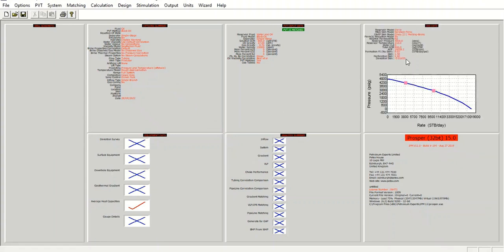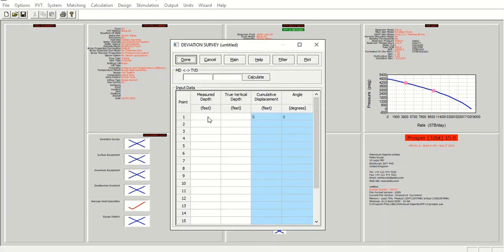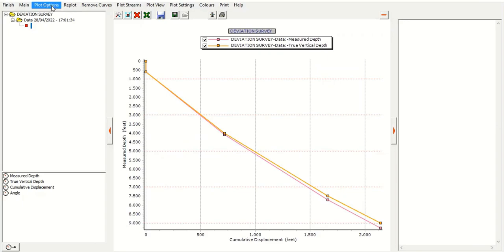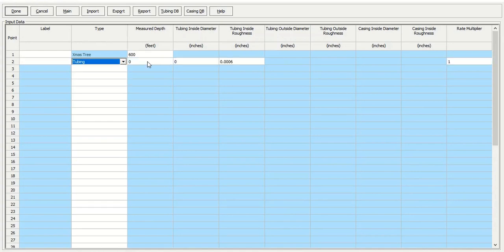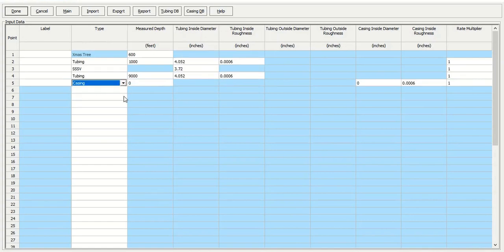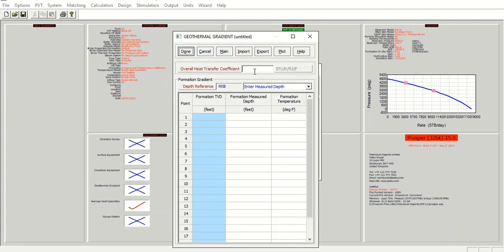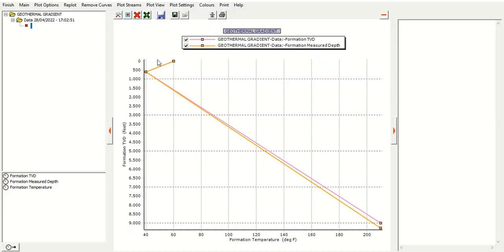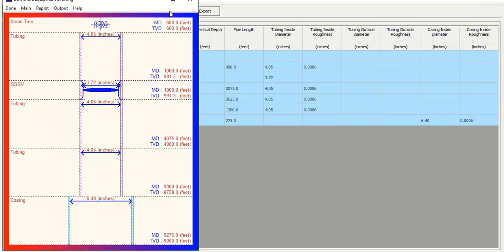Prosper Tutorial 77: Natural Flow | Equipment Data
Natural flow well in Prosper